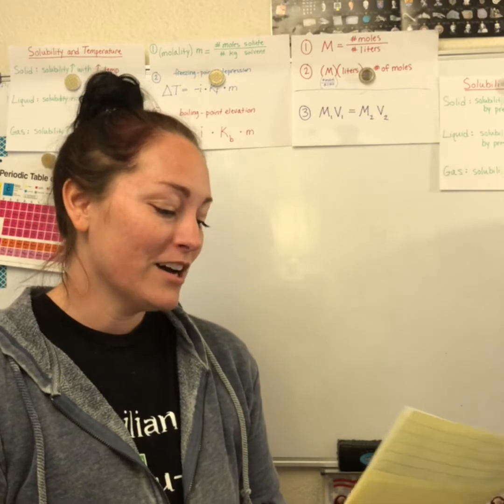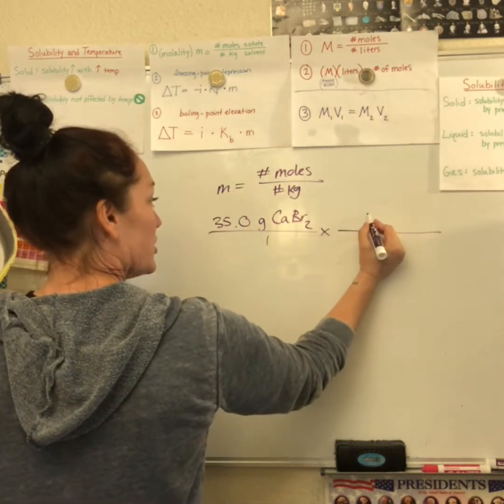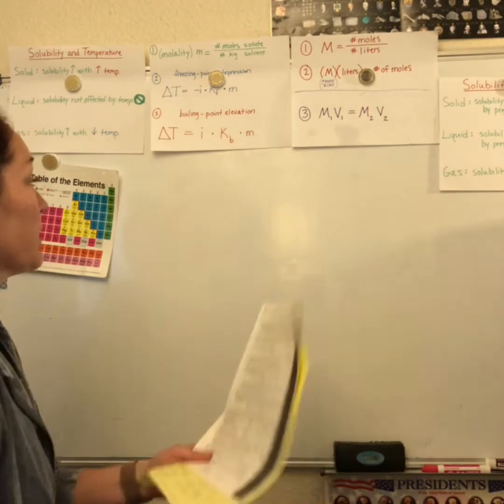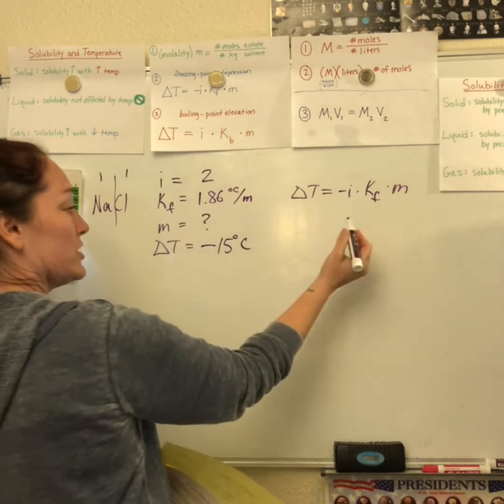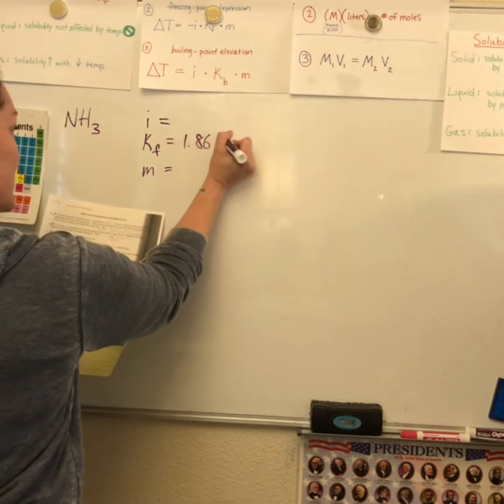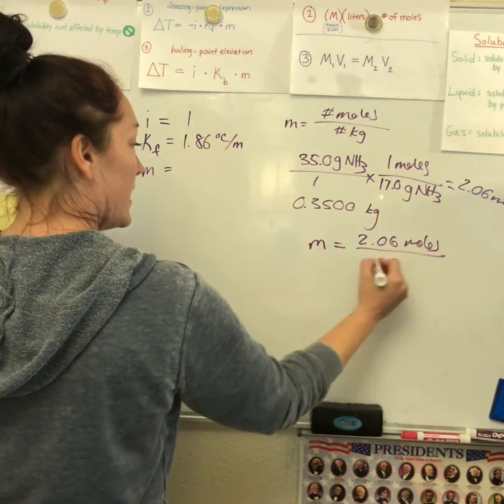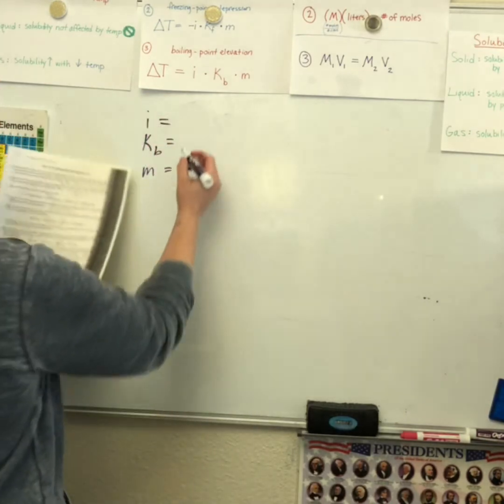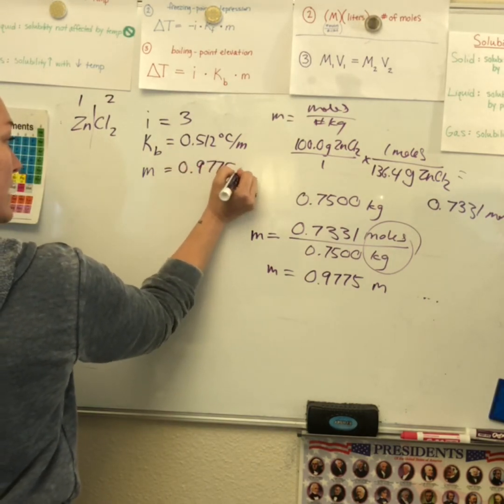Mod11 Practice Problems Part 3